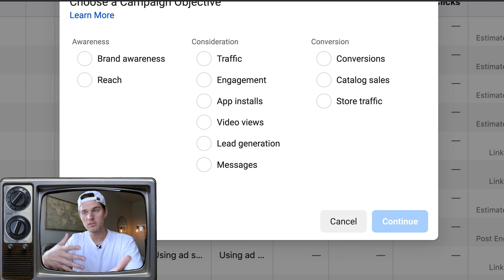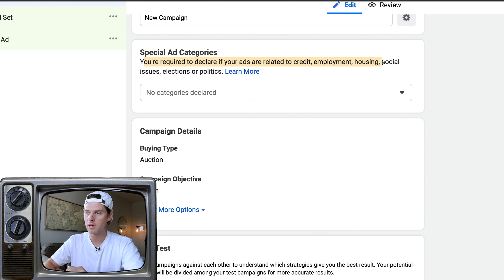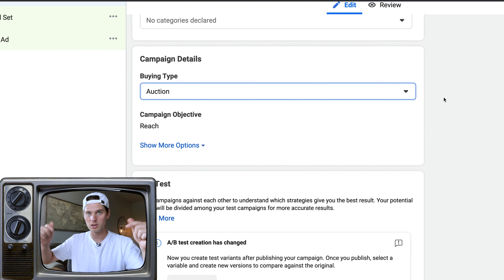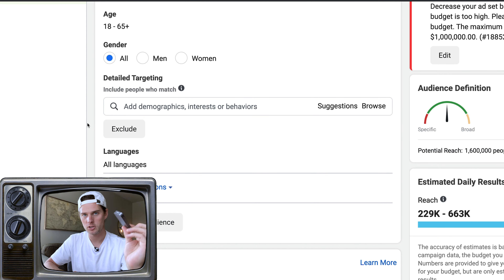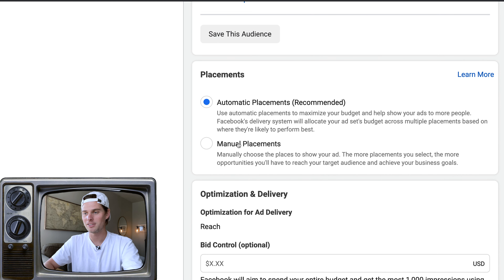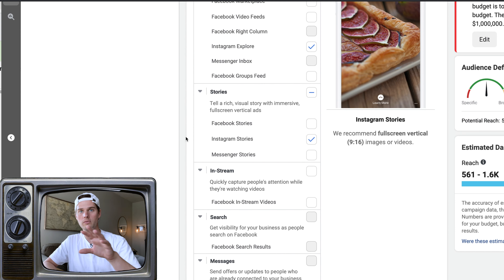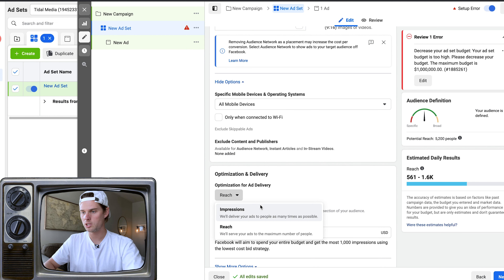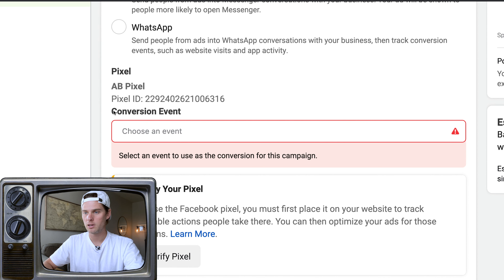IG Ads 2022 | How to Run Instagram Ads for Beginners! (Instagram Advertising Tutorial)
Updated Instagram Ads Tutorial: Grow your Instagram, sell products/services, and collect leads for your business using Instagram Ads in 2021. I show you the proper way to run IG ads (which is through Facebook Ads) and give a ton of other great tips, tricks, and strategies.